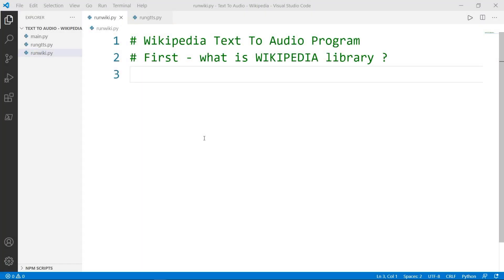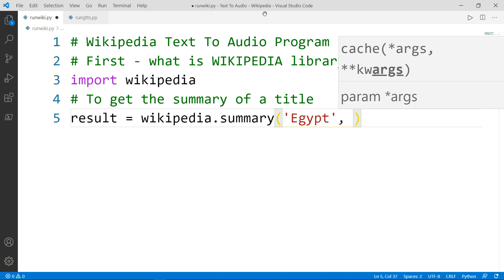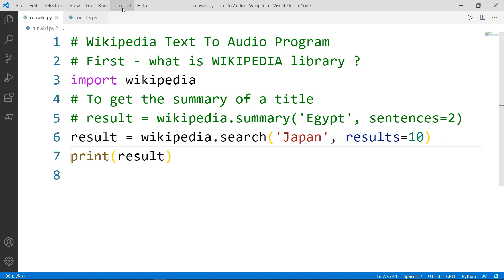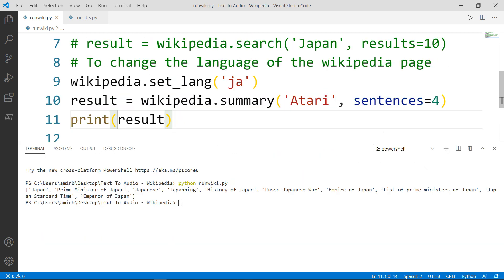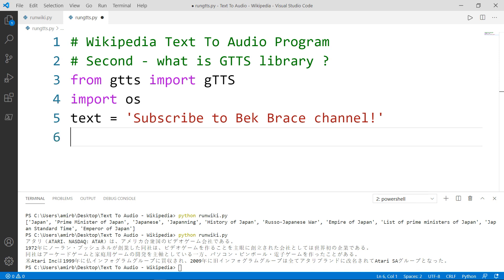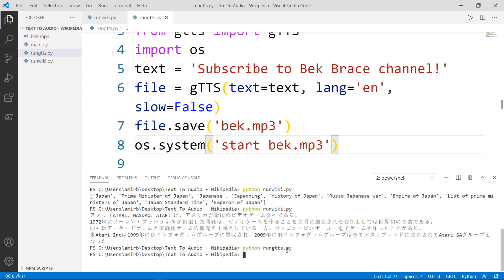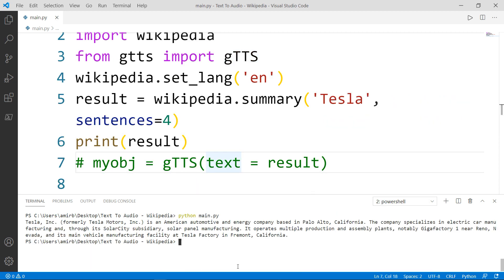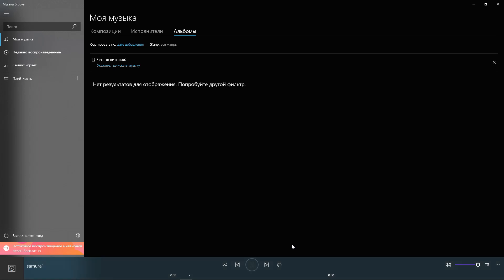Python Automation Series #8 : How to convert Wikipedia text to MP3 audio file ?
In this 10 minutes video tutorial, you will learn how to scrap Wikipedia for any title you are looking for and convert it to an mp3 file in your chosen language using (wikipedia) and (gtts) modules.

Here are some of the features of the gtts module:

1 It allows for unlimited lengths of text to be read, while keeping proper intonation, abbreviations and more.
2 A  text pre-processor which can provide pronunciation corrections for example.
3 It has Automatic retrieval of supported languages.